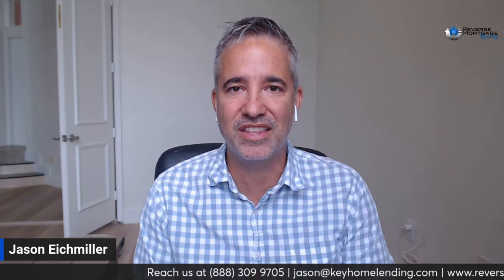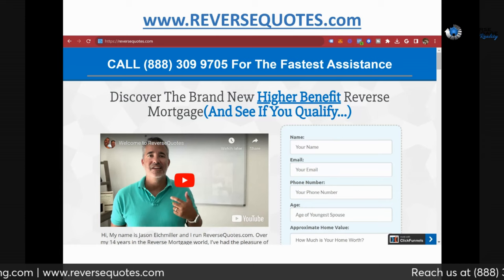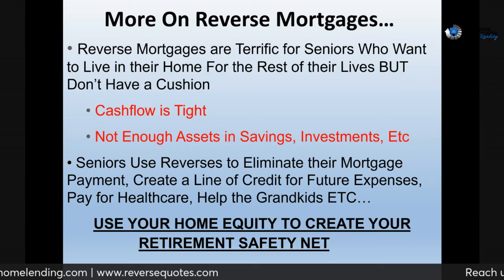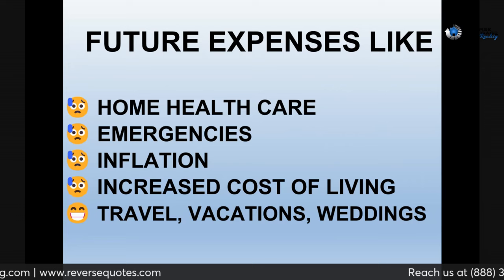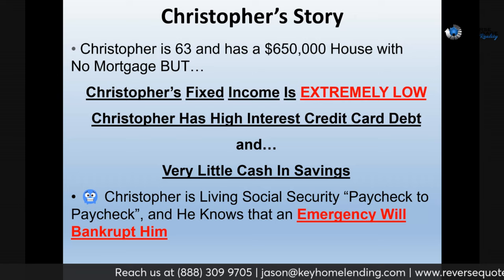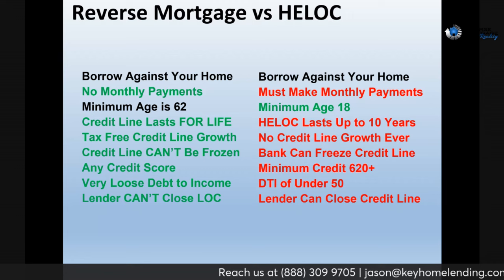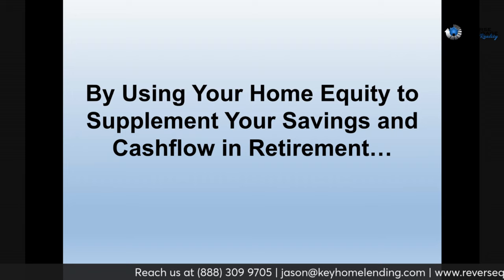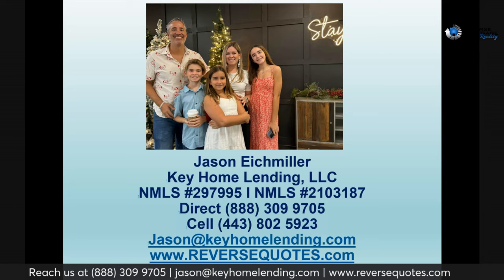New for 2024 | The Reverse Mortgage Line of Credit Explained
This video goes over how the reverse mortgage line of credit works in 2024. In fact, where else can you get 7-9% growth(not interest...but it's explained in the video) every single year?

Financial advisors CPAs are recommending the HECM Line of Credit for folks to create a Safety Net that will last them through retirement.

This video is a little longer than normal because we go DEEP into the Reverse Mortgage Credit Line DETAILS.

If you'd like to see if a Reverse Mortgage Line of Credit can help you feel free to reach out to me at , I'll do my very best to share your Reverse Mortgage options with you and help if you ask me to.

Here's the legal/compliance info
Key Home Lending, LLC; NMLS 2103187.
DBA Reverse Mortgage Reality
Licensed in FL, CA, PA, NJ, MD, CO, TX, SC
Licensed by the PA Dept of Banking
Licensed by the NJ Dept of Banking and Insurance
Licensed by the Dept of Financial Protection and Innovation under the California Residential Mortgage Lending Act
Loans made or arranged pursuant to a California Finance Lenders Law License
Loan Originator Jason Eichmiller NMLS 297995